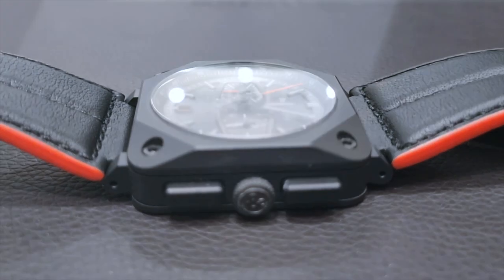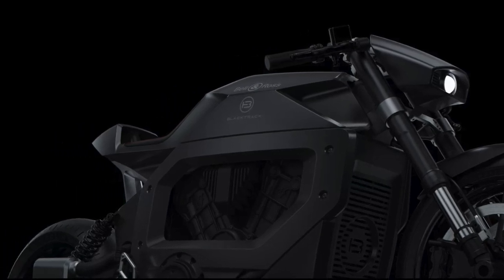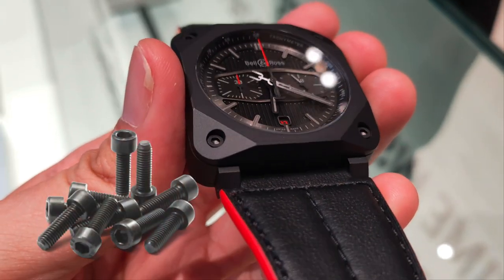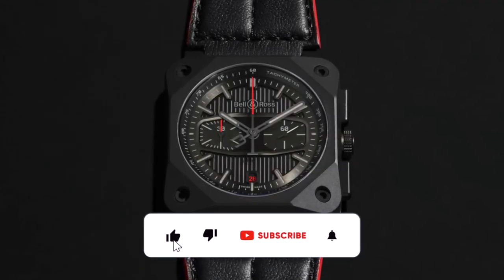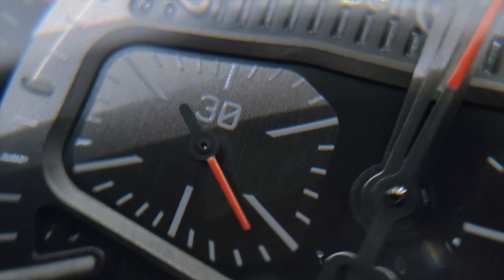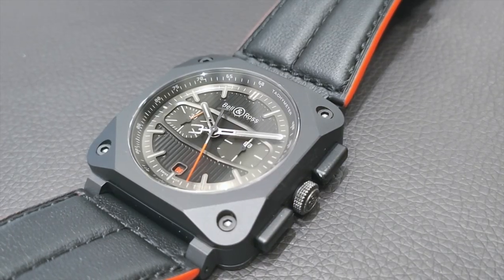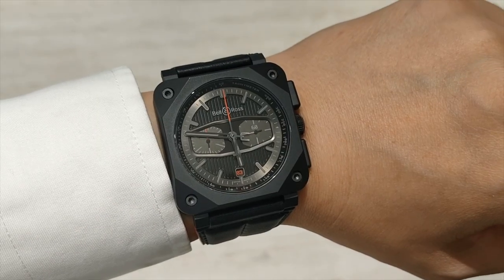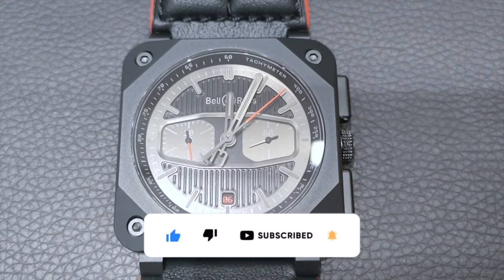Bell & Ross BR03-94 Blacktrack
Today I review the Bell & Ross BR03-94 Blacktrack. If you like motorcycles, you should like this.

Bell & Ross
Address: Lot G.18.0, Persiaran TRX, Tun Razak Exchange, 55188 Kuala Lumpur, Malaysia

PNG Image: Seekpng

0:00 Intro
0:28 Case
0:47 Homage
1:30 Case
1:58 Strap and Buckle
2:20 Caseback
2:30 Movement
2:52 Dial and hands
4:13 Date Adjustment
4:05 How to tell the time in 4 different ways
4:27 3 on 3
5:59 Price
6:11 Conclusion